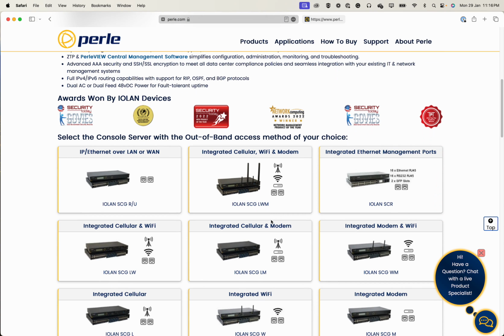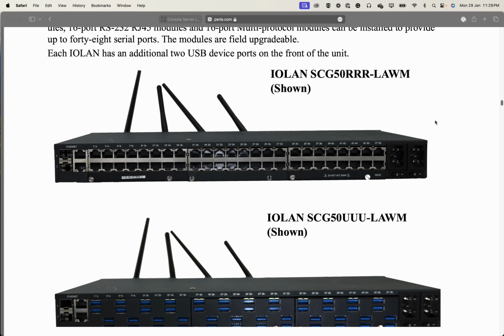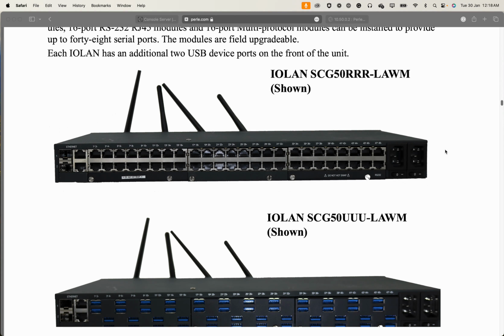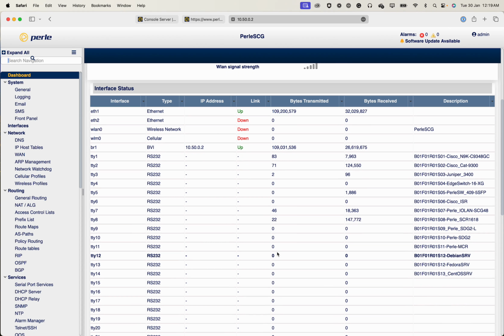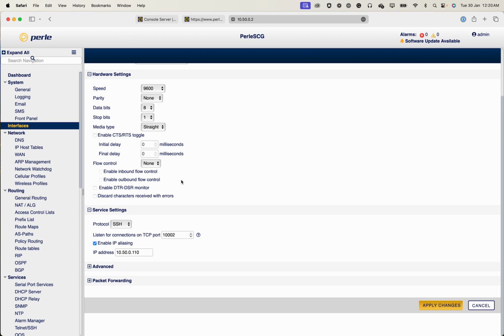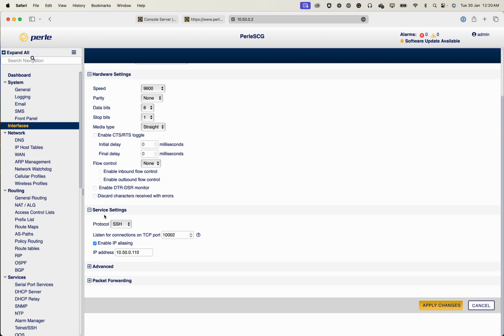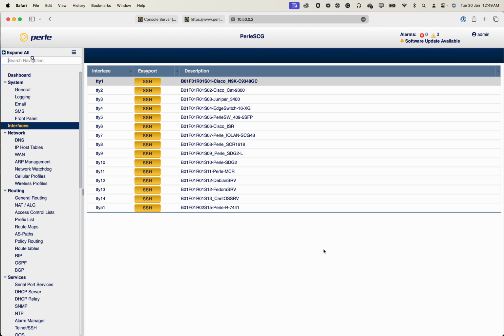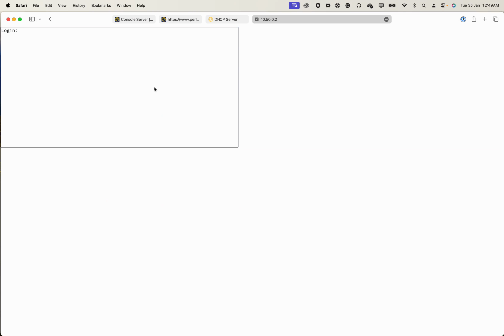Perle Systems IOLAN Console Servers for out-of-band management.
Connect to your networking gear's console ports remotely through the Perle IOLAN console servers.